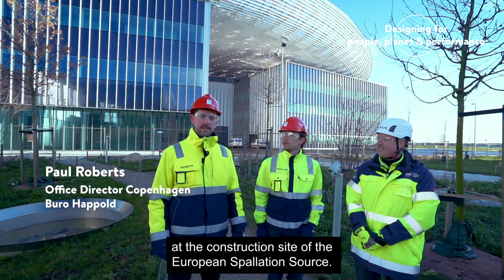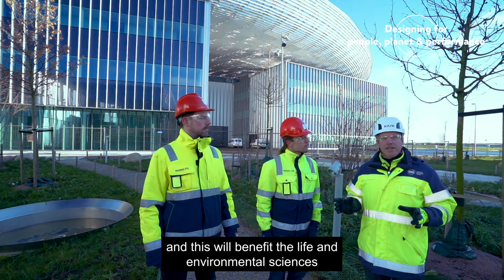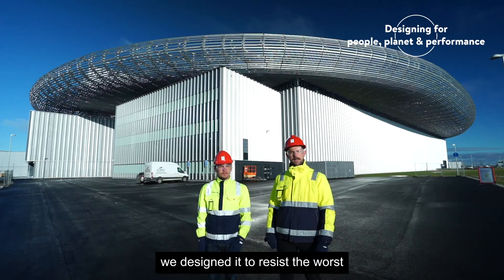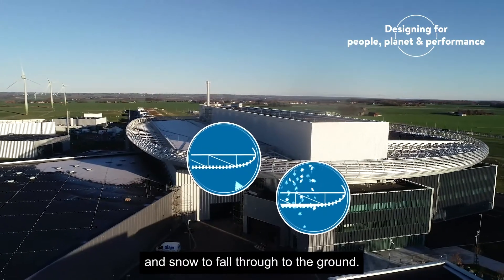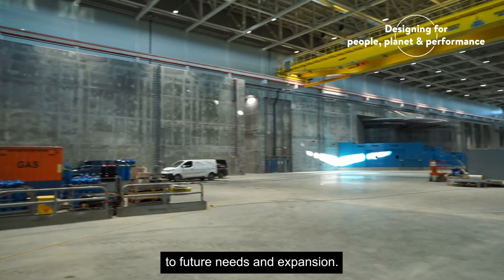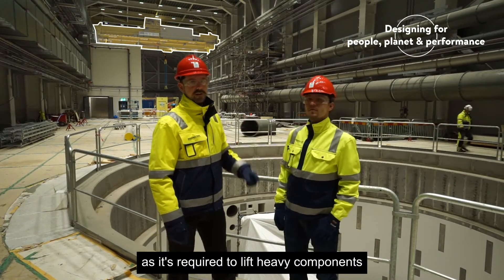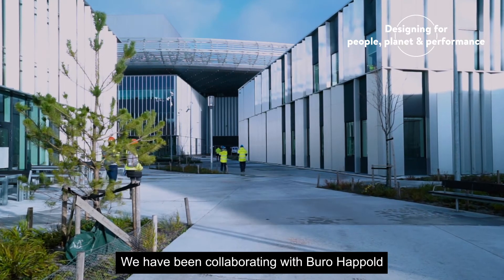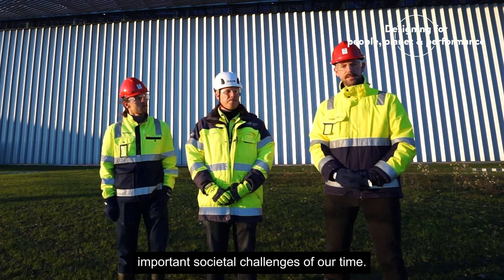Explore the European Spallation Source in Lund, Sweden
The ESS is an international research facility and one of the largest scientific infrastructures in Europe to have completed civil construction.

It will house the world’s most powerful neutron source and provide a research environment for a wide range of disciplines, including life and environmental sciences, energy, medicine and transport.

Buro Happold designed this spectacular and functional steel structure to meet the high performance demands of the research facility. The roof not only creates an iconic visual identity for the ESS, but it also fulfils important structural functions.

In this video, team members Adam Pekala (Buro Happold Project Leader), Paul Roberts (Buro Happold Copenhagen Office Director) and Lars Rehn (Design Coordinator for the Target Building at ESS) explore some of our structural and facade engineering design solutions.

Read more about the European Spallation Source in Lund, Sweden on our